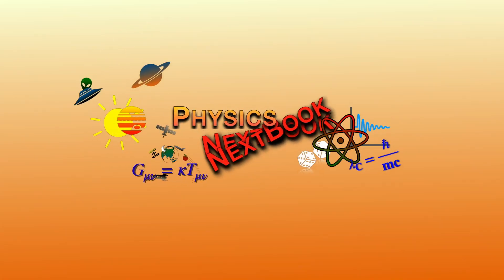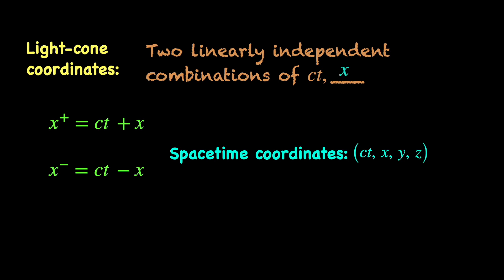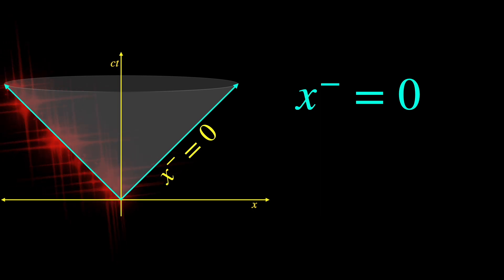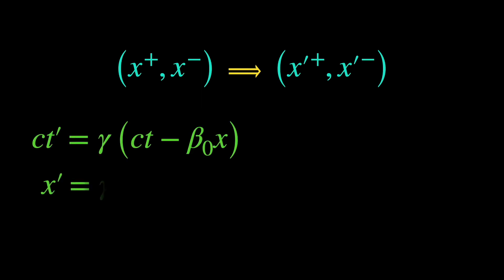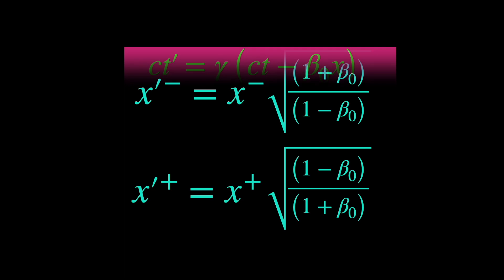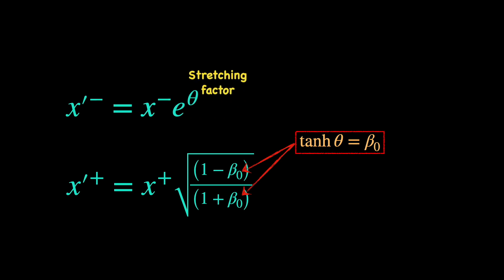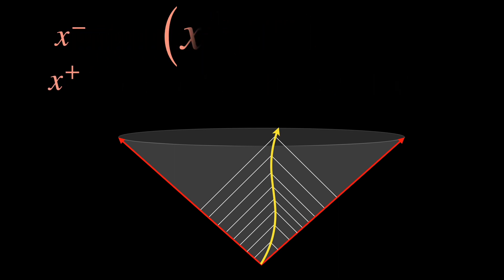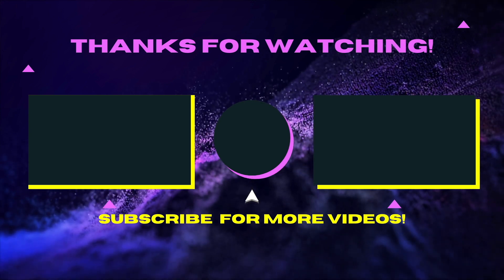Light-Cone Coordinates:A new look at Lorentz Transformation of Special Relativity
In this video we shall introduce the light-cone coordinates and their use in Special Relativity. We shall express the Lorentz transformation equations in terms of the light-cone coordinates and show that the Lorentz transformation looks like stretching of one of the two Light-cone coordinates and compressing of the other. This also indicates why the spacetime interval remains invariant under the Lorentz transformation.

Chapters:
0:00 Intro:
0:16 Light-cone coordinates- use
1:16 Light-cone coordinates- Definition
2:02 Linear independence
2:56 Why they are named so?
4:54 Lorentz transformation in LCC
7:54 Visualising the LT in LCC
9:18 Invariance of spacetime interval
9:31 Light-cone velocity

Questions this video answered:
What are light-cone coordinates?
How to write Lorentz-transformation equations in terms of Light-cone coordinates?
How to visualise Lorentz-transformation in terms of Light-cone coordinates?
How to present Lorentz transformation as a rotation?
Why is the spacetime interval invariant under Lorentz transformation ?
What is a Light-cone velocity?
What are the properties if light-cone velocity?